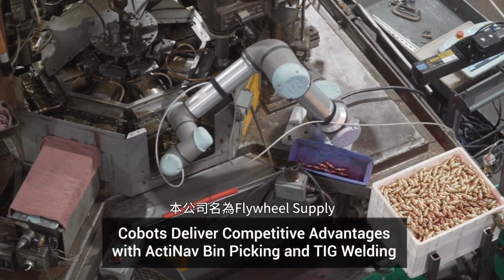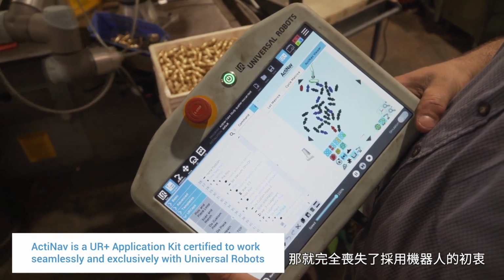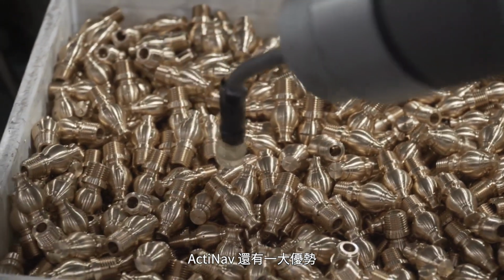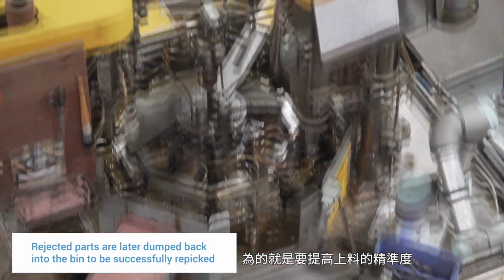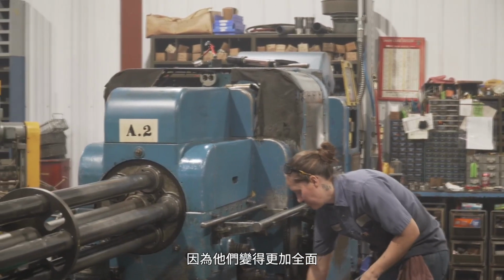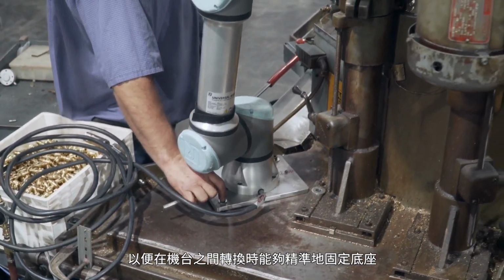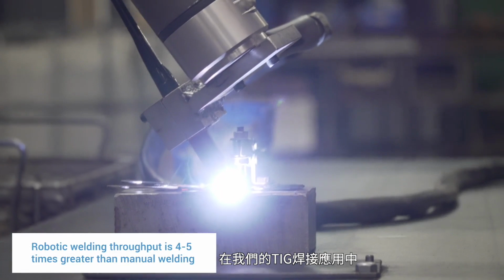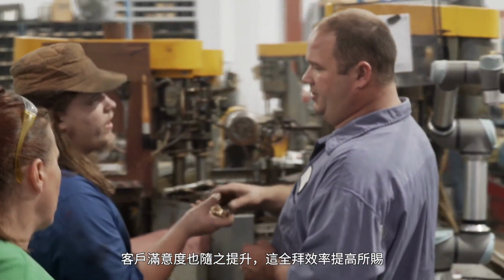運用機器人完成 TIG 焊接和機台照護、金屬加工｜協作自動化轉型｜Flywheel Supply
Flywheel Supply是一間經營金屬加工的家族企業，專門生產舊型機械、蒸氣及鍋爐控制、閥門與量表的金屬零件，品項多達2萬9,000種，客戶包括工業及政府機關。該公司執行ActiNav自動化隨機取料時，單靠一台UR5協作型機器人便完成機台操作及 TIG 焊接等任務，在有效改善產能的同時，亦提升自身在國內外的競爭力。

【關於 UR 優傲科技】
丹麥商 Universal Robots 是協作型機器人世界領導品牌，致力於開發輕巧彈性、安全易用且價格實惠的工業機械手臂，可應用於取放料/組裝/品檢/焊接等多樣工序，協助用戶妥善因應所屬產業的各項挑戰。

丹麥商優傲科技股份有限公司台灣分公司
台北市內湖區瑞光路360號4樓